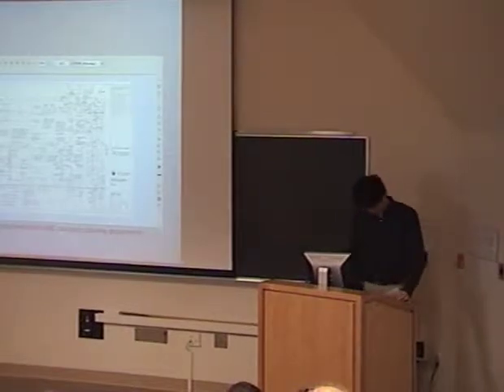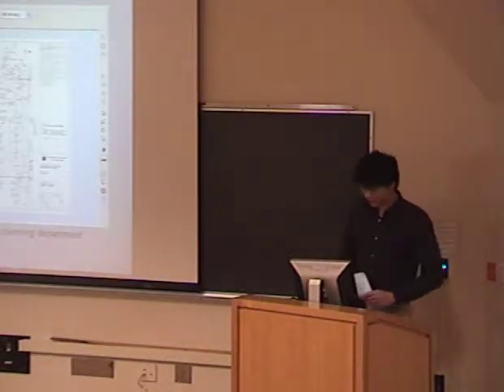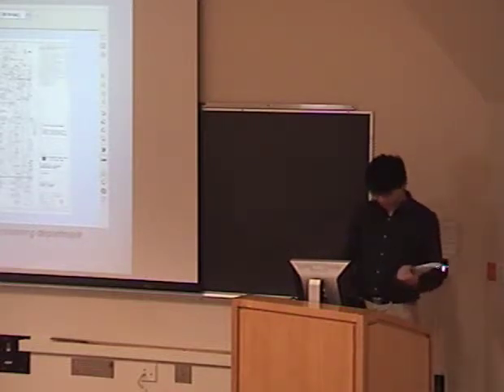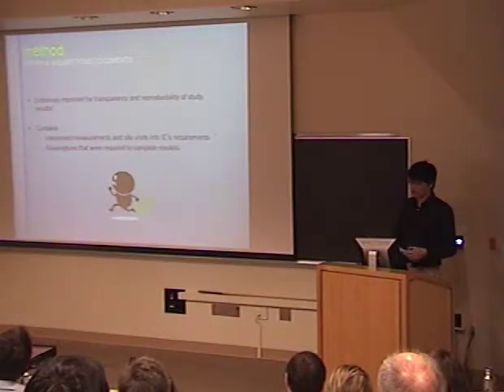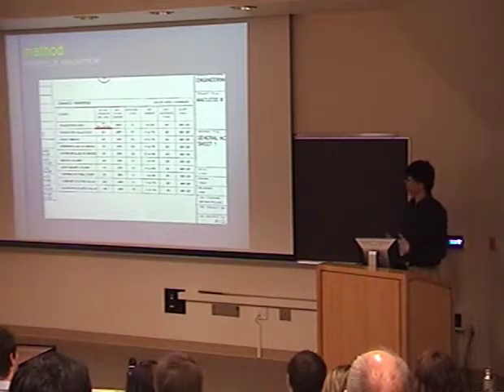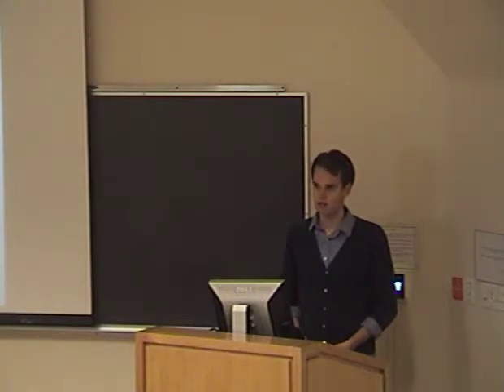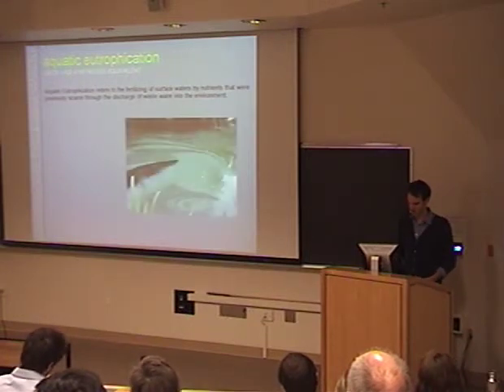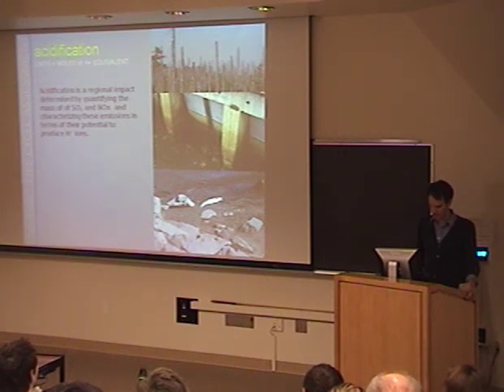Whole Building Life Cycle Assessment - 2010 Final Presentation - Part 2/6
This is a video of the final presentation for CIVL 498C - Whole Building Life Cycle Assessment - at the University of British Columbia (UBC) Vancouver campus.     This course and the study presented in this video are part of a fundamental change occuring in green building to move towards adopting more performance based assessment criteria.  It is recommended for those keen to stay ahead of changing trends as an educational piece, as this course is pioneering education in LCA and it's integration into green building.
  Life cycle assessment (LCA) is regarded as the most comprehensive and rigorous environmental impact analysis tool available, and is the leading method for educating sustainable decision-making due to its transparent nature and un-subjective approach.
   Through a course conceived and taught by Rob Sianchuk, fourth year Civil Engineering students are engaged in the creation of a UBC building life cycle assessment (LCA) database.  The purpose of this is to catalogue the quantified impacts of what it is to create UBC academic buildings.  This includes assessing environmental impacts associated with the extraction of resources, manufacturing of construction materials, and assembly of construction materials into an academic buildings ("cradle-to-gate").  One of the primary applications of this LCA database is as an impact baseline for UBC to develop performance based green building assessment criteria upon.

   The primary suppporters whom have helped make this course possible include the;

- Civil Engineering Dept.

- UBC Sustainability Office